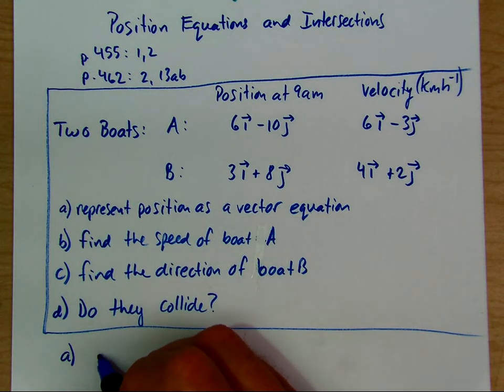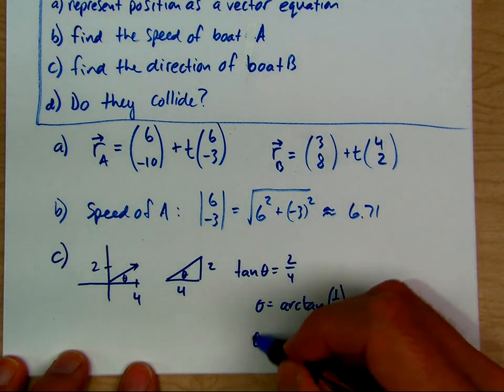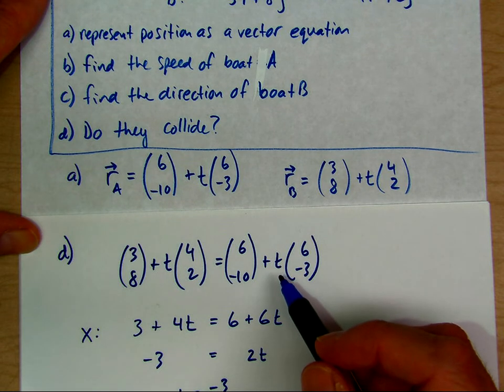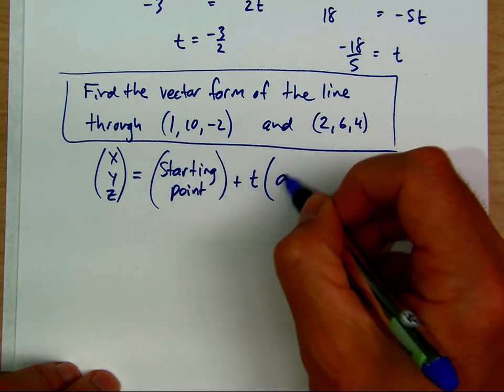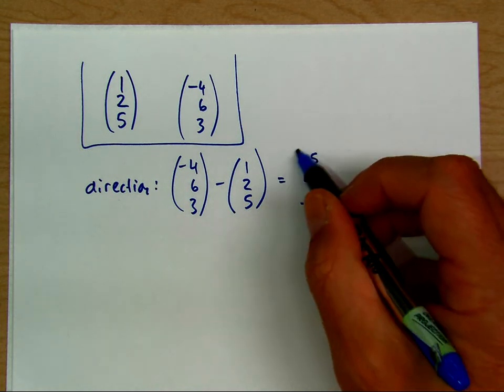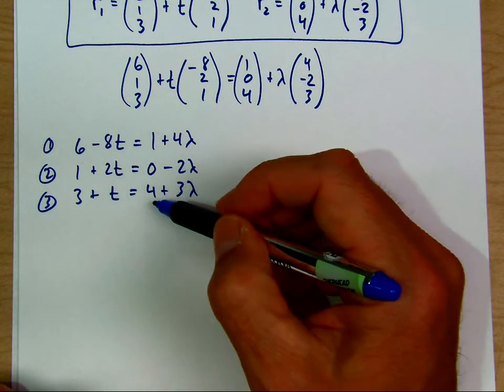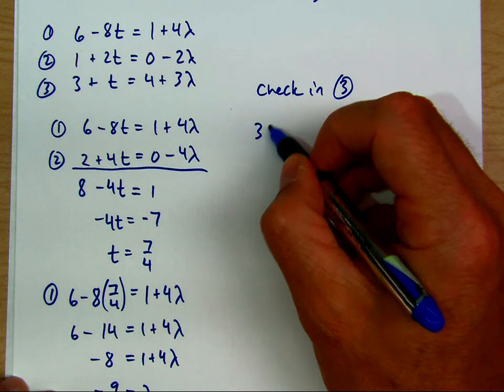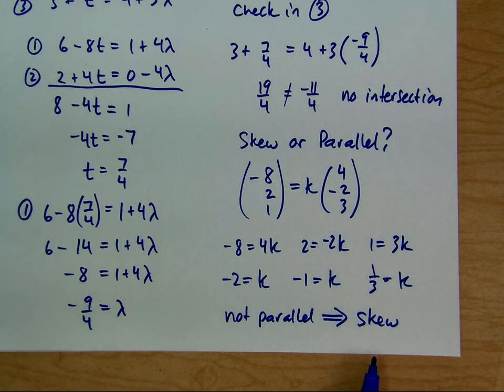Jordan IB vectors day 4: Position equations and intersections in 3 dimensions